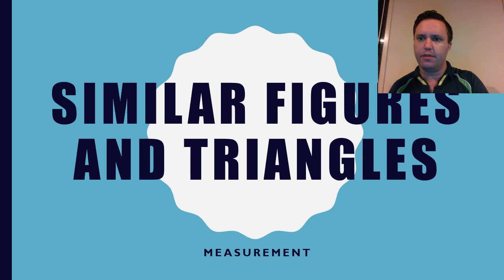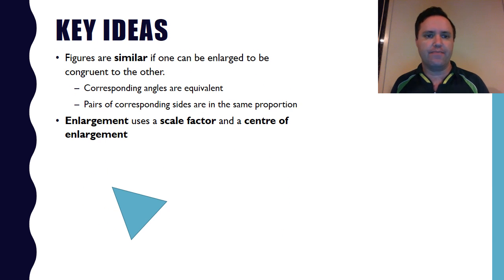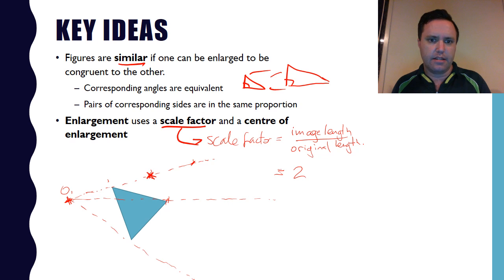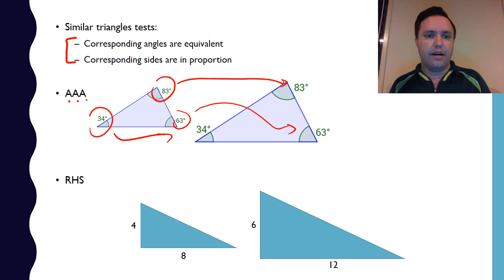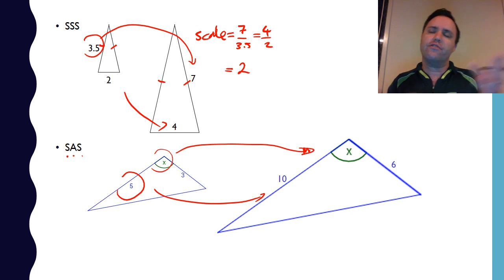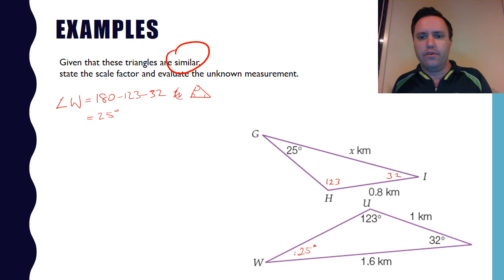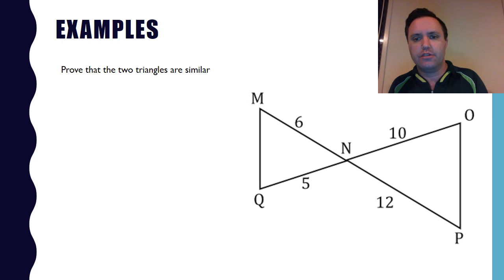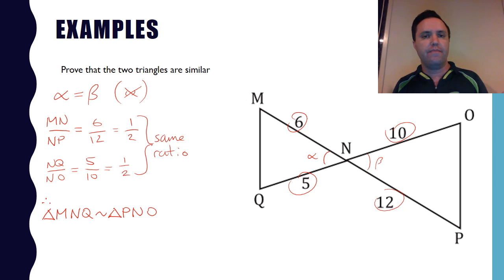Similar figures and triangles